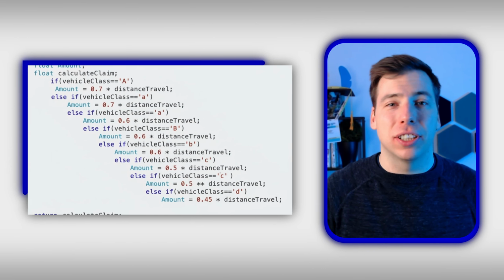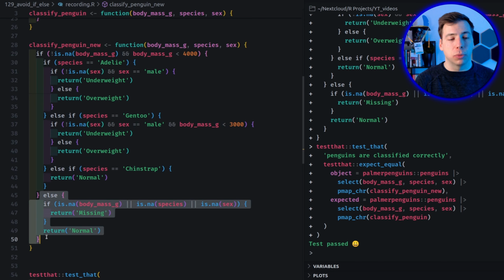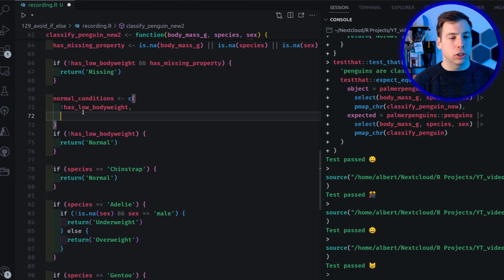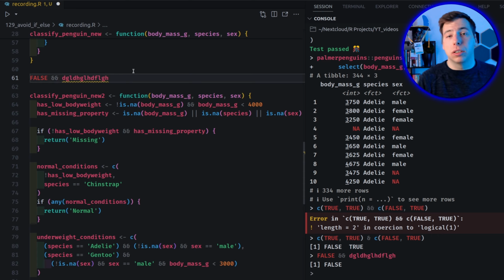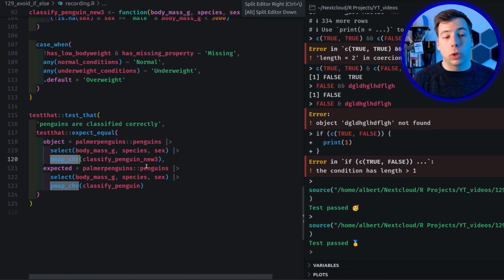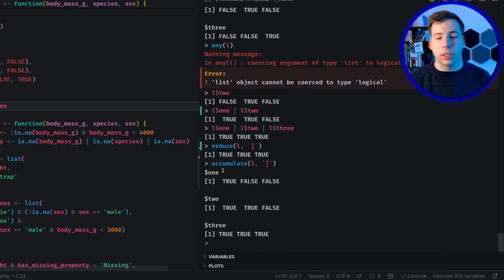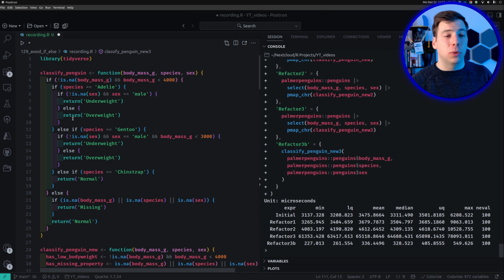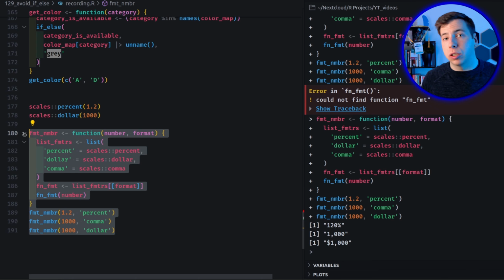4 Simple Steps to Avoid Messy If-Else Statements in R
I show you easy techniques to avoid convoluted if-else statements.

TIMECODES
00:00 Intro
00:44 Overview
02:15 Setting up Tests
03:55 Removing "else" parts
07:23 Combining conditions
10:50 Vectorization
23:45 Benchmark
25:58 Dictionary techniques